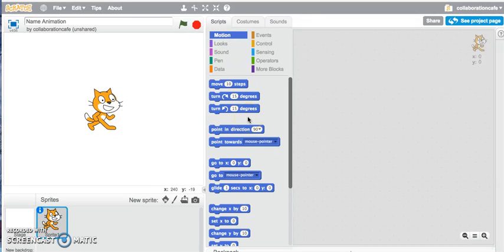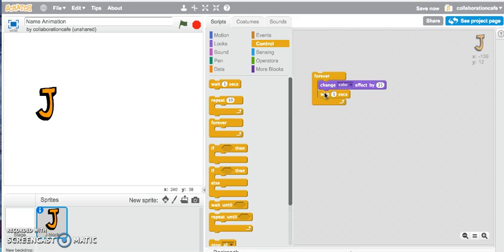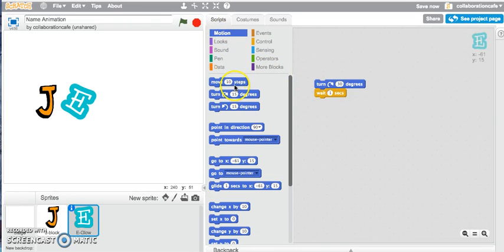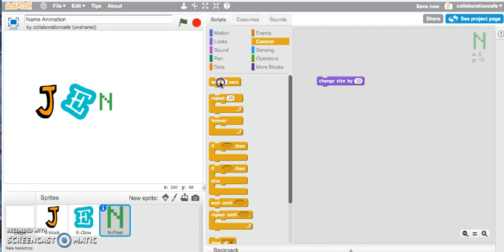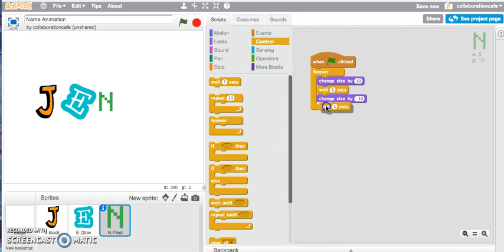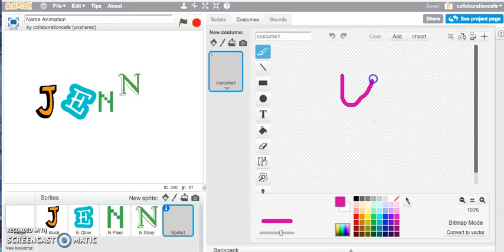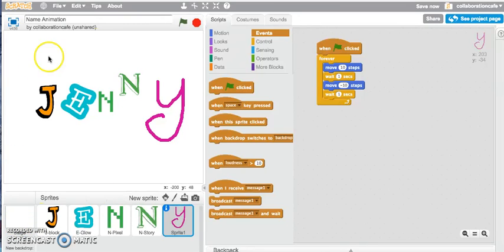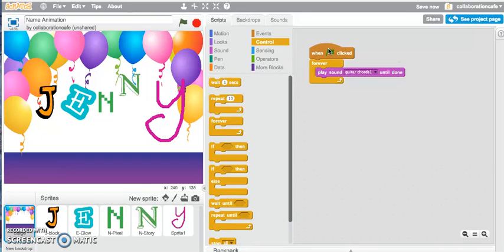Scratch Tutorial: Name Animation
How to animate your name in Scratch? There are lots of different ways to animate your name. This video highlights different Motion and Look blocks including a Sound block and adding a backdrop.